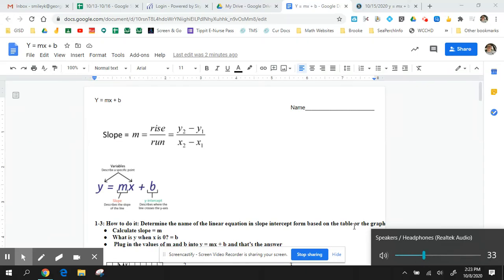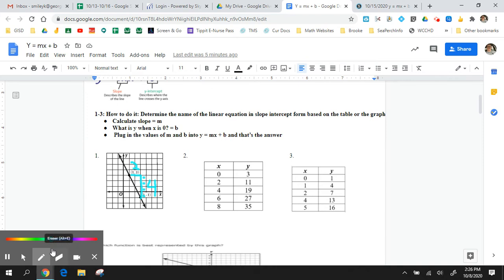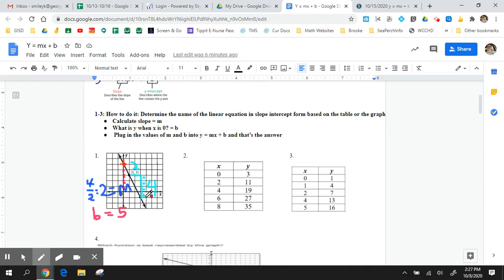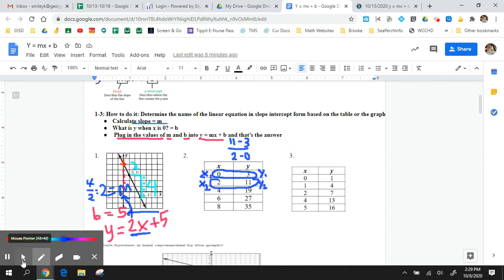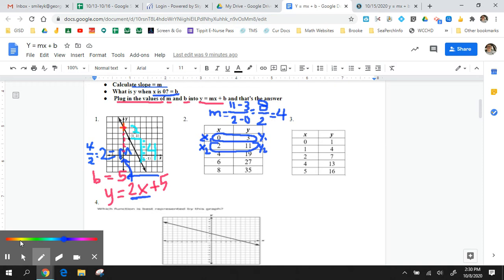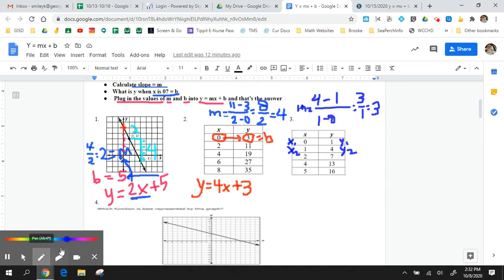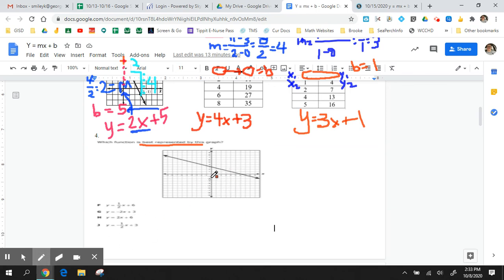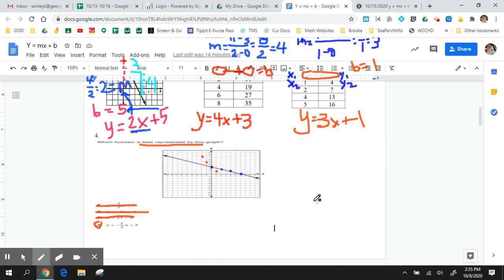y = mx + b